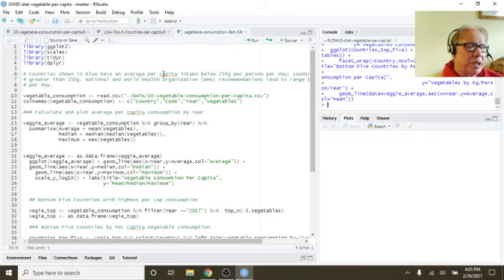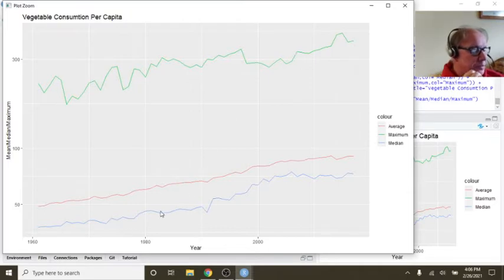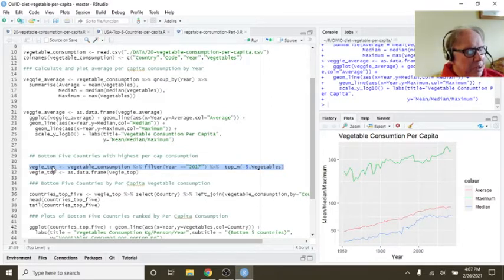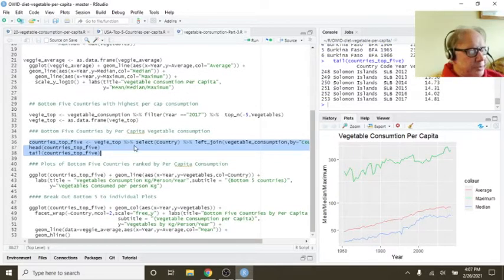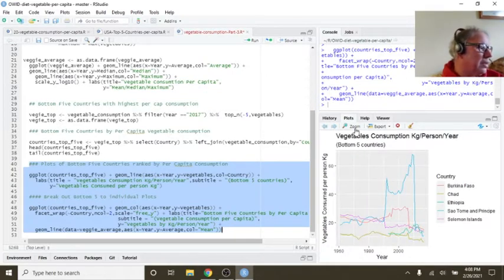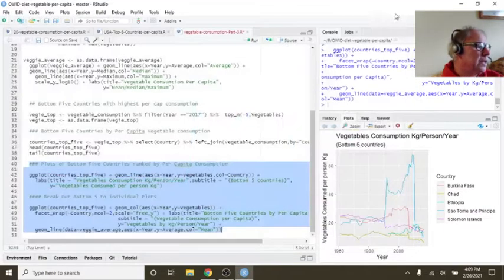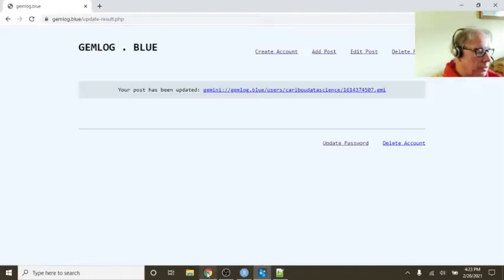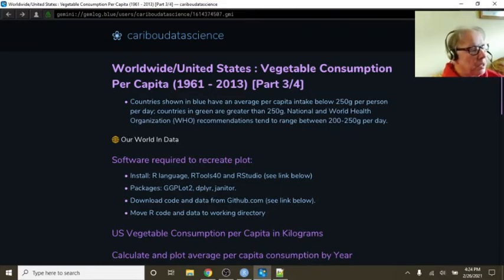Eat Your Veggies (Part 3 or 4)